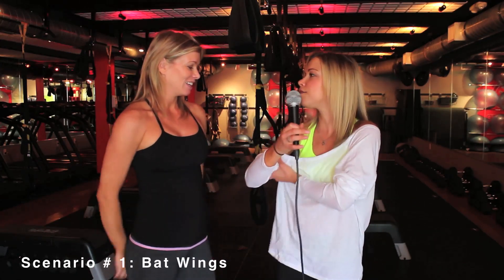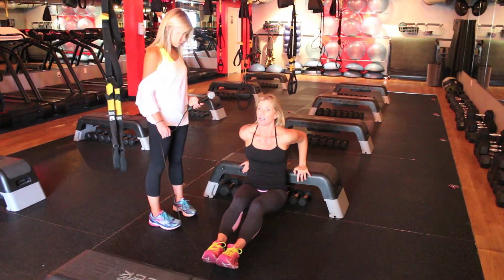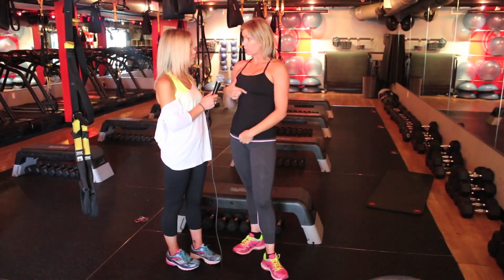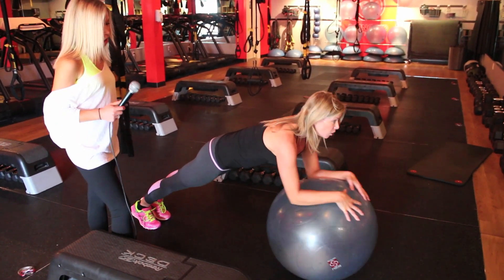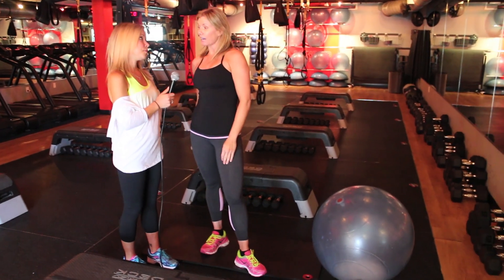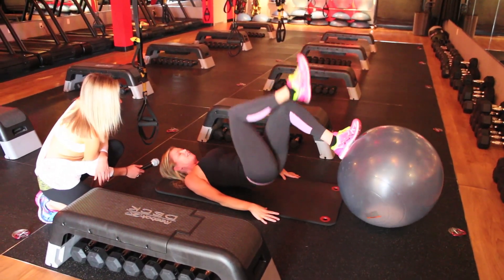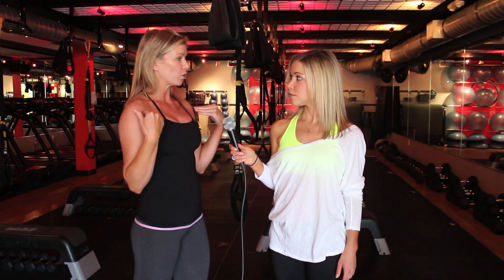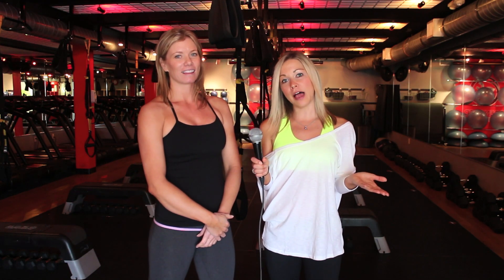Britney Spears' Favorite Workout: Drenched Fitness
EXCLUSIVE: Britney Spears has a new single coming out.

Want to know how I KNOW this INSIDER information?

Because I wrote the song for her!!! Check it out:

Time to get my sweat on

Work out in the gym, work out on the lawn

Yes I pledge, yes I pawn

Nope, this ain't some sort of con

I work out until I'm drawn

And I build my brawn

Then I go eat me a prawn

You're welcome.

That right there was just a little sneak preview of UTTER LYRICAL GENIUS and soon enough you will be sick of hearing this OBVIOUS chart-topper, 15 billion times over in the car... The shower... At the mall... In the elevator... In your own brain...

But most likely you will hear this MOTIVATIONAL melody at the GYM and I have a feeling Drenched Fitness in Westlake Village, California will be playing this song on repeat BECAUSE it is Britney Spear's favorite CRAZY INTENSE WORKOUT spot!

According to Lori Majewski, the author of the Britney Spears cover story on Women's Health Magazine [Jan/Feb 2015], Britney Spears has "cut personal trainers out of her life" (among other things... Ahem... nasty, no-good douche-baggy men) and instead uses Drenched Fitness as her main source of tush-tightening!

I don't know if all of you have noticed, but Brit Brit is looking pretty FLY (who remembers "Offspring"?) these days... So I had to get DRENCHED!

THANKFULLY a super soaker wasn't loaded and waiting for me when I arrived at the studio... Instead Julie Kennington, the owner and founder, and I had a chit-chat [no water involved] about the crazy intense one-hour HIIT workout!

Check out the video above to get the 411 and you can also learn some phenomenal exercises that target the TROUBLE AREAS we all complain about...

iHop Pancakes anyone? (If you watch the video, you'll understand that reference!)

Now... HIT ME BABY ONE MORE TIME!